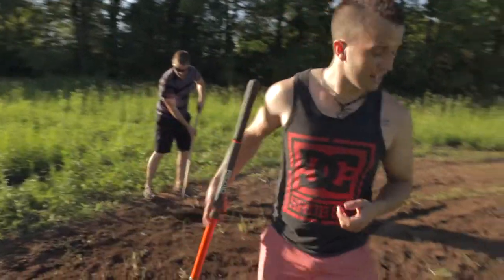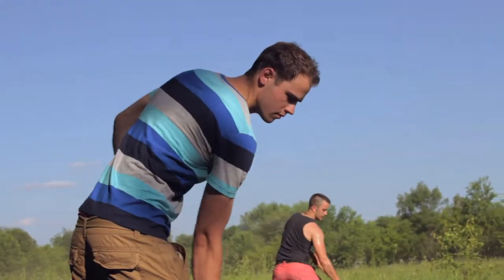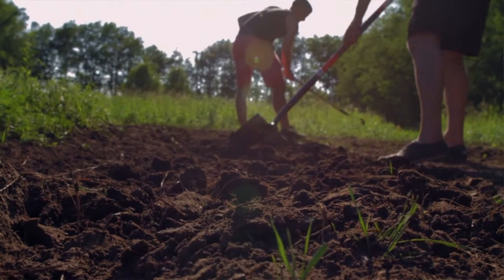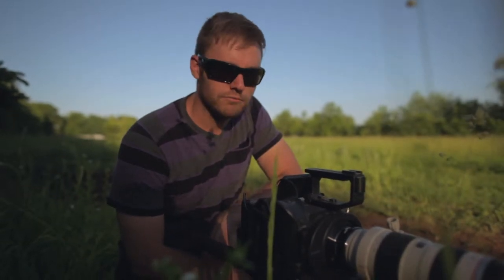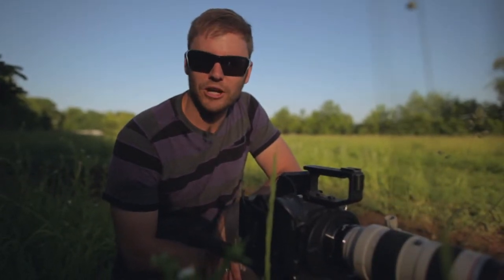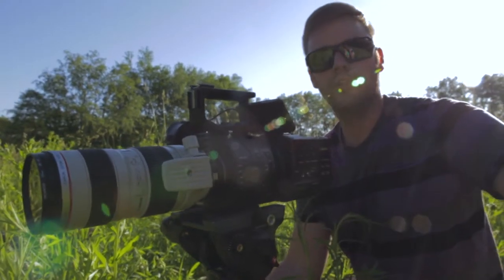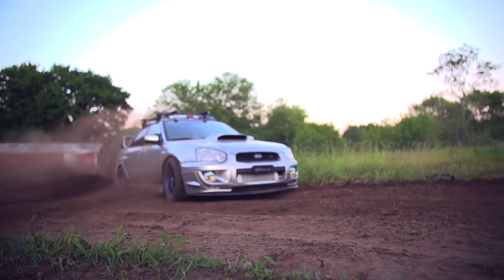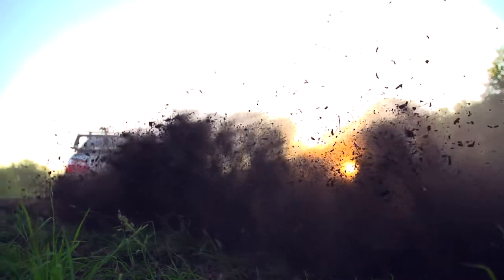Behind the Scenes Tire Rack Shoot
We got down and dirty with shovels, a Subaru WRX, and the Sony FS700 to capture beautiful slow motion drifting footage at 240 frames per second.